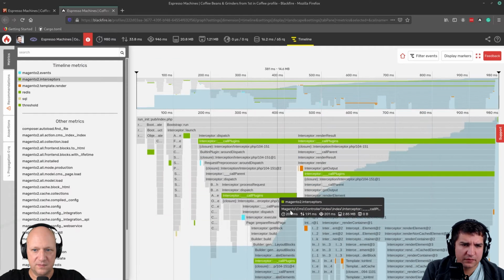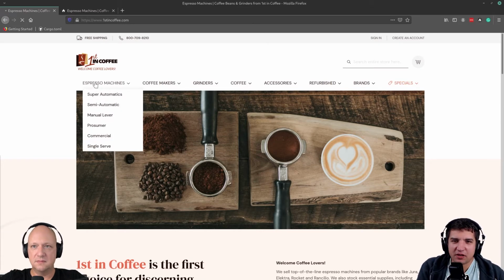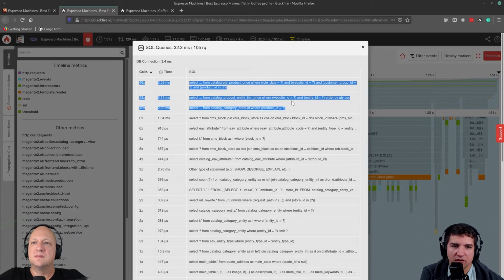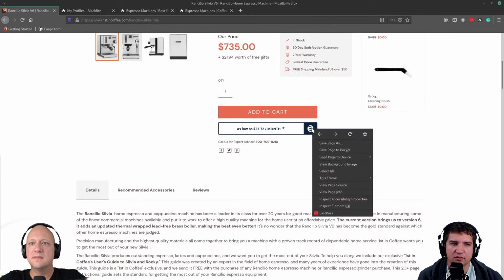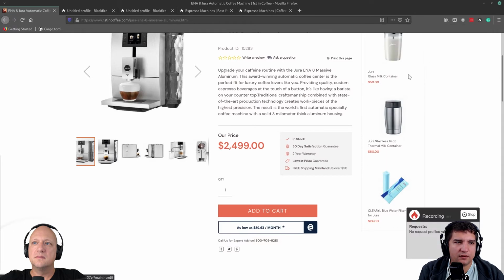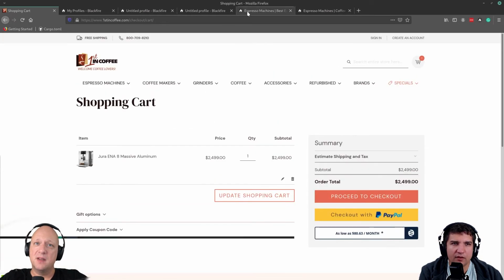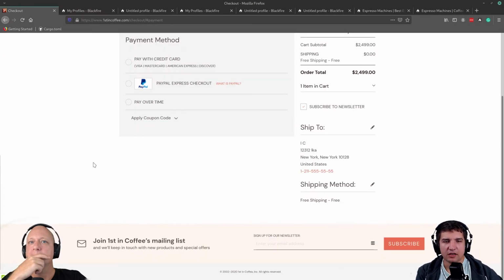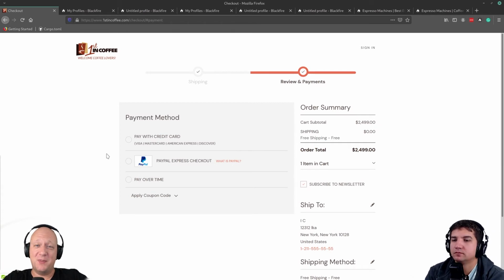Load In The Loop: Episode 20 – 1st In Coffee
Load In the Loop: Episode 20 is here! Join Eric Hileman and Ivan Chepurnyi as they identify and fix some performance issues for 1st In Coffee, an online coffee superstore. What will they find? Can they fix it?

Table of Contents:
(00:00:00) Opening Chat
(00:8:53) Intro
(00:9:52:00) Coffee Chat
(00:12:00) Profiling Begins
(00:16:00) Brand Extension Looks Great (Nice Work Laura Folco)
(00:22:00) Separate Footer/Header Caching
(00:24:00) Bread Financing Block
(00:29:30) Redirect to Shopping Cart After Adding to Cart
(00:37:00) Checkout Loading Individual Pages
(00:39:00) MagePack Optimize Checkout
(00:51:30) Switch from FPC to Varnish
(00:54:00) Summary and Wrap Up